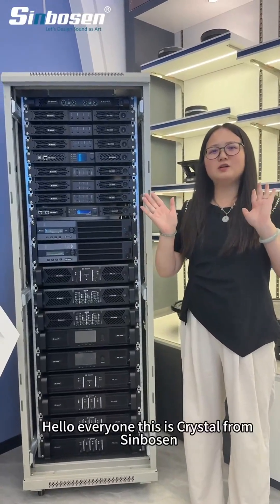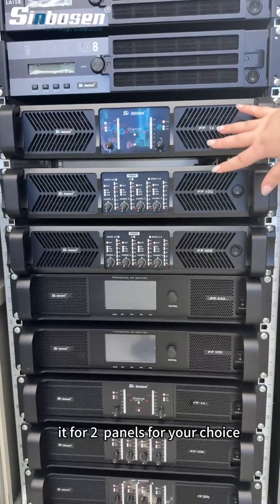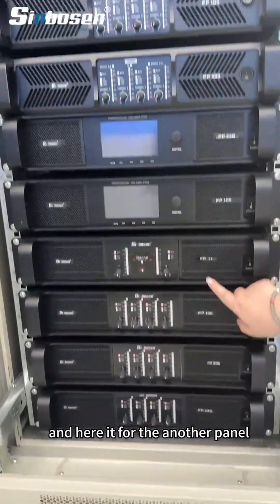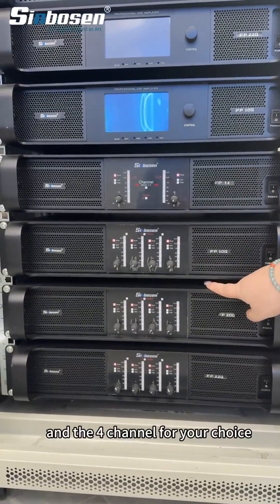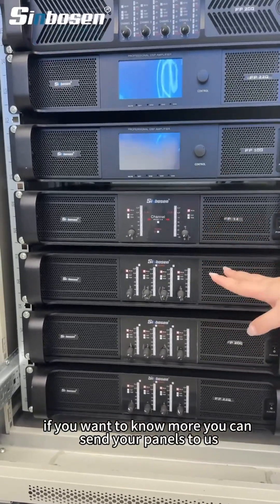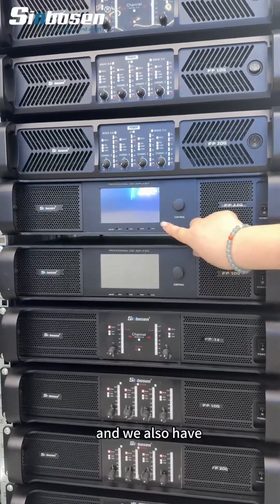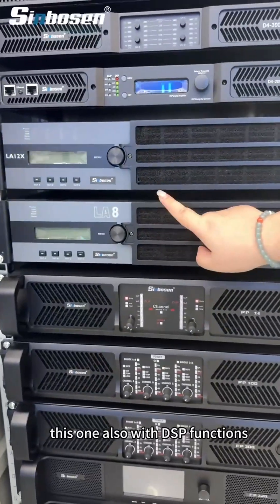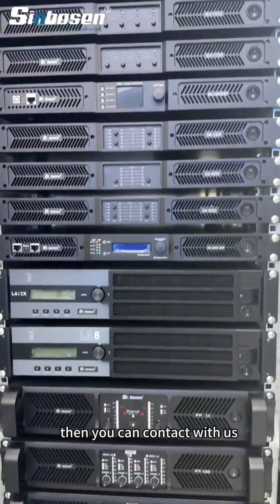Introduction to different versions of FP series power amplifiers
Introduction to different versions of FP series power amplifiers, and comparison between DSP version and ordinary version
✉Contact Sinbosenaudio: